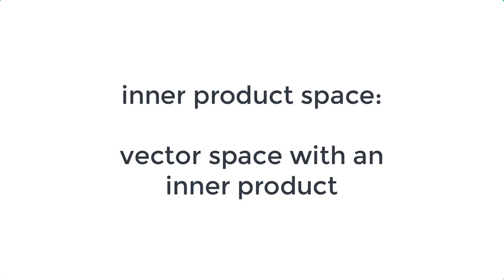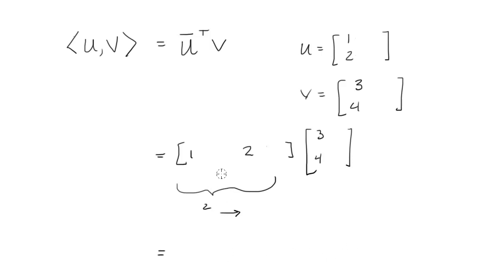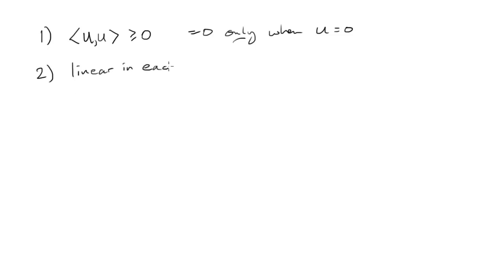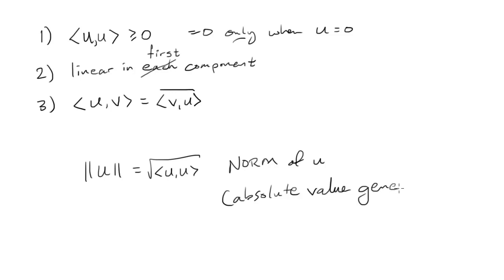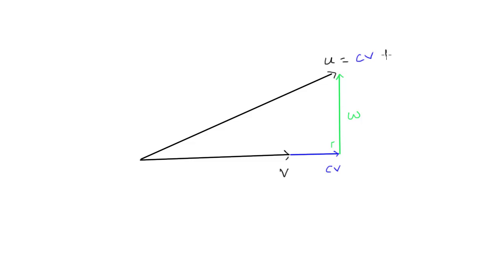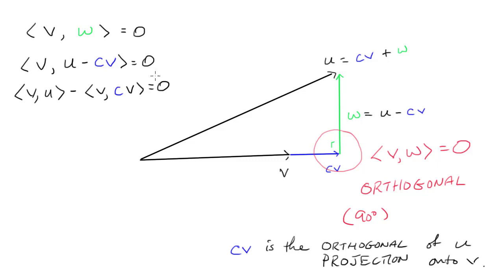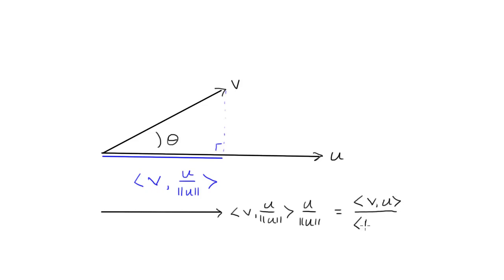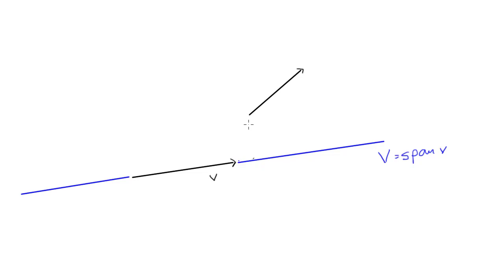Math 347 Inner Product Space